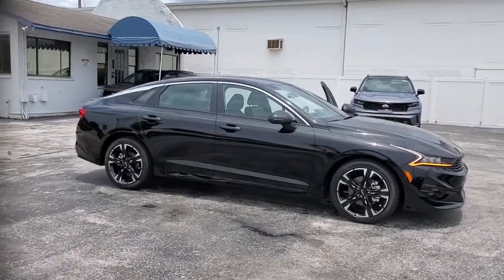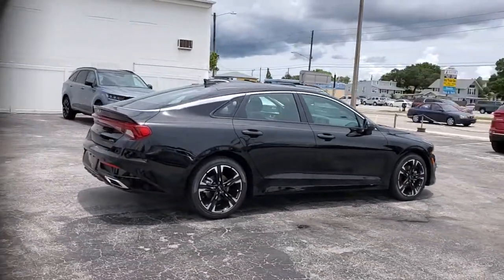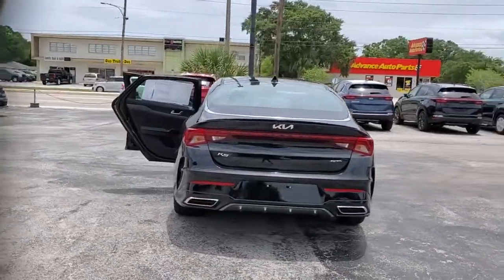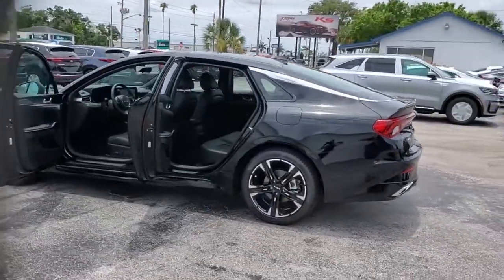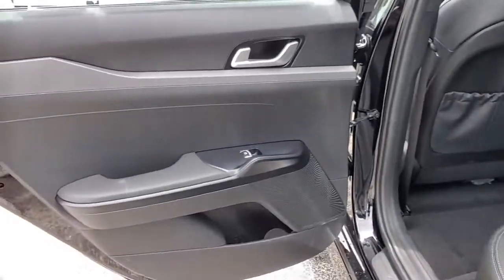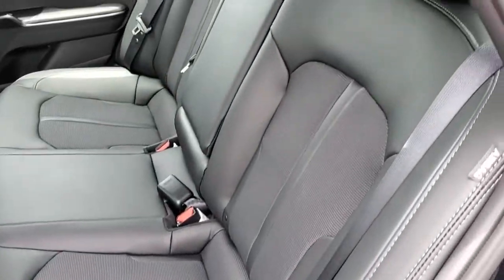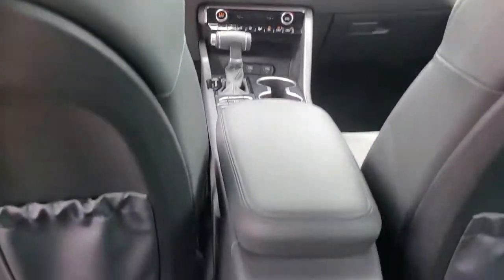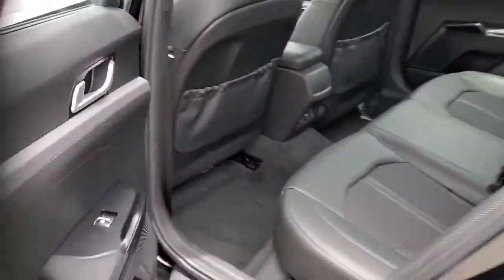2022 Kia K5 St. Petersburg, Tampa, Clearwater, Palm Harbor, Largo, FL 83612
Ebony Black New 2022 Kia K5 available in St. Petersburg, Florida at Crown Kia. Servicing the Tampa, Clearwater, Palm Harbor, Largo, FL area.

5500 34th St. N.

Recent Arrival! This vehicle comes well equipped with {Standout Features} 4-Wheel Disc Brakes 6 Speakers ABS brakes Air Conditioning Alloy wheels AM/FM radio: SiriusXM Apple CarPlay & Android Auto Auto High-beam Headlights Automatic temperature control Brake assist Bumpers: body-color Carpeted Floor Mats Cloth/Leatherette Seat Trim Delay-off headlights Driver door bin Driver vanity mirror Dual front impact airbags Dual front side impact airbags Electronic Stability Control Four wheel independent suspension Front anti-roll bar Front Bucket Seats Front Center Armrest Front dual zone A/C Front fog lights Front reading lights Fully automatic headlights Heated door mirrors Illuminated entry Knee airbag Low tire pressure warning Navigation System Occupant sensing airbag Outside temperature display Overhead airbag Overhead console Panic alarm Passenger door bin Passenger vanity mirror Power door mirrors Power driver seat Power steering Power windows Radio data system Radio: AM/FM/MP3 Audio System Rear anti-roll bar Rear seat center armrest Rear side impact airbag Rear window defroster Remote keyless entry Security system Speed control Speed-sensing steering Split folding rear seat Spoiler Sport steering wheel Steering wheel mounted audio controls Tachometer Telescoping steering wheel Tilt steering wheel Traction control Trip computer Turn signal indicator mirrors Variably intermittent wipers and Wheels: 7.5J x 18 Gloss Black Machined Finish Alloy. Ebony Black 2022 Kia K5 GT-Line I4 8-Speed Automatic 27/37 City/Highway MPG  Must Finance with KMF. For qualified buyers. See dealer for details. Expires 7/6/21